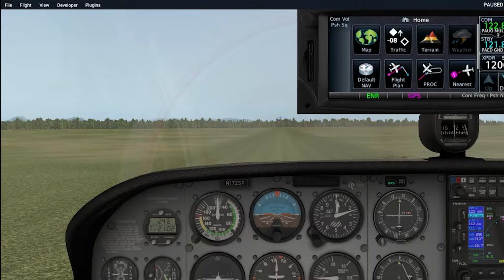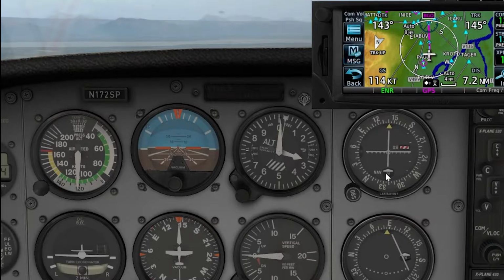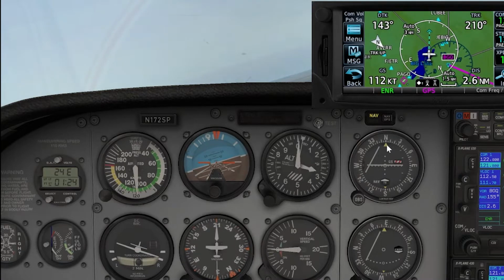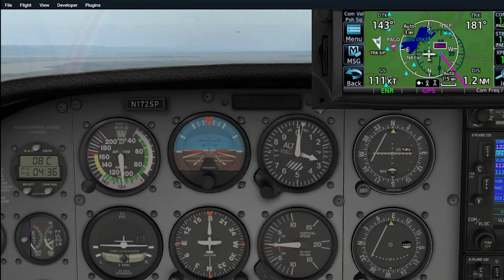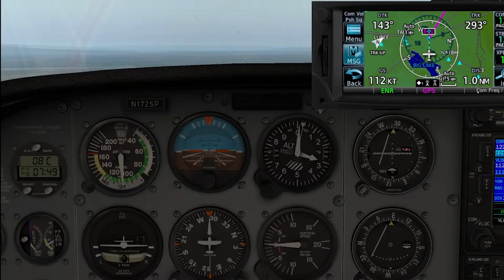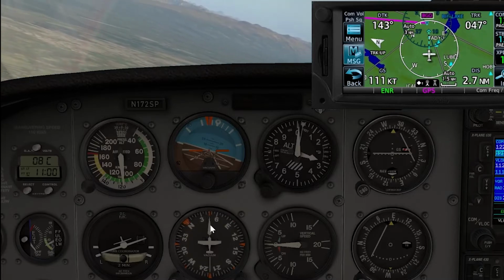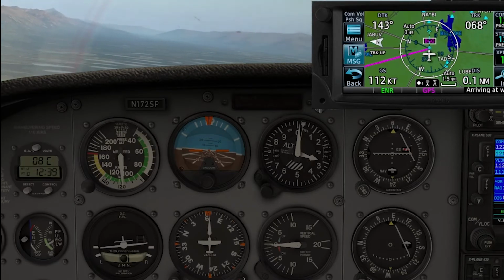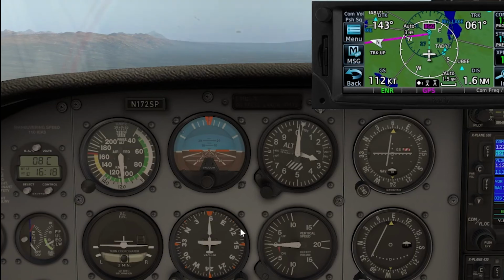Practical Holds part 1 Parallel and Teardrop standard turns